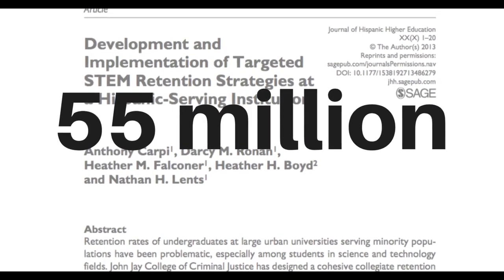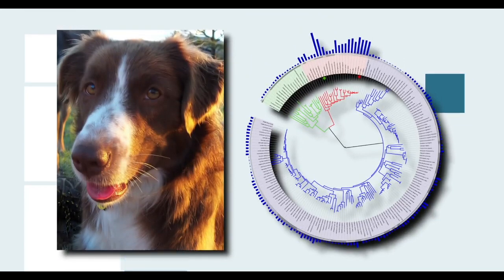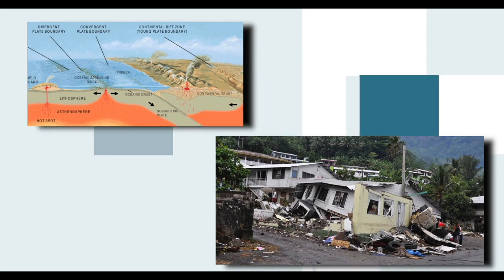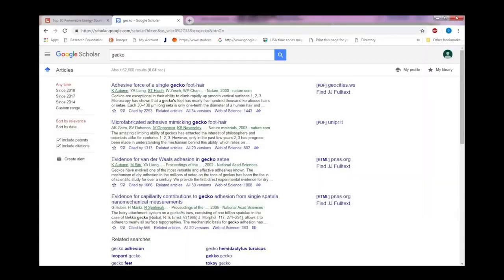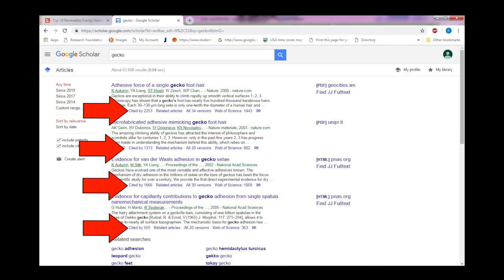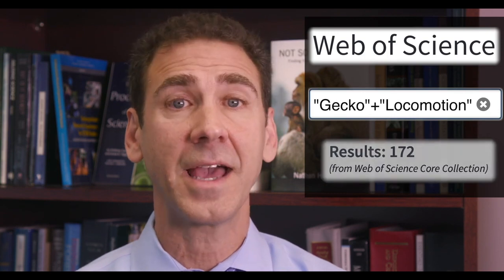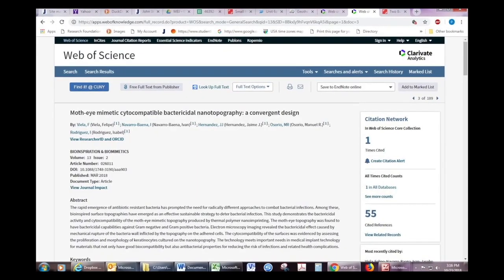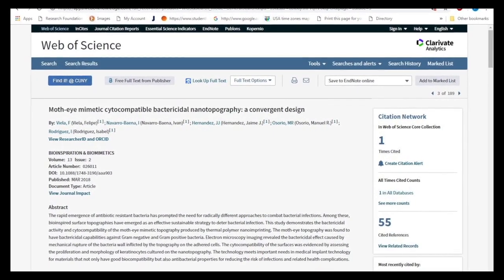Episode 6a: Navigating the Scientific Literature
In this video, Anthony describes why and how to use the scientific literature in research, including using databases like Google Scholar and Web of Science and refining searches to find what you really need. He also emphasizes how mentors and librarians can help you as you explore the literature.